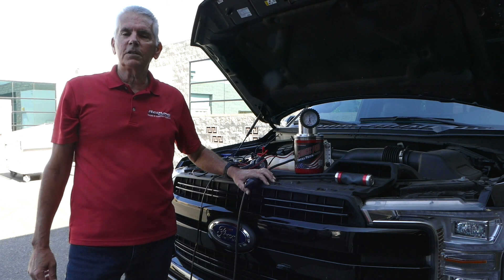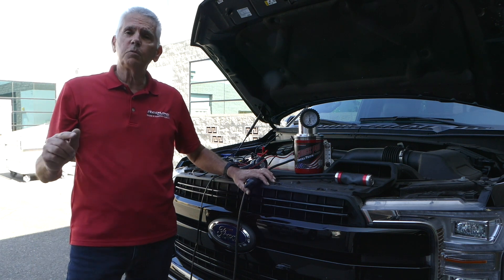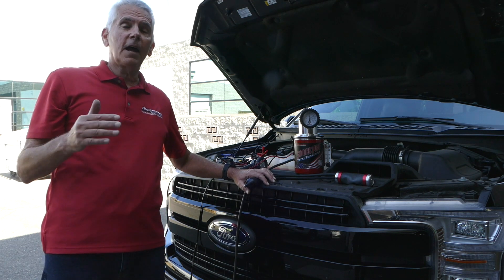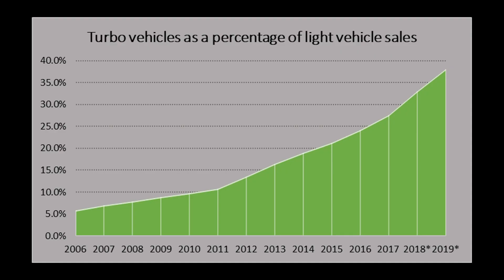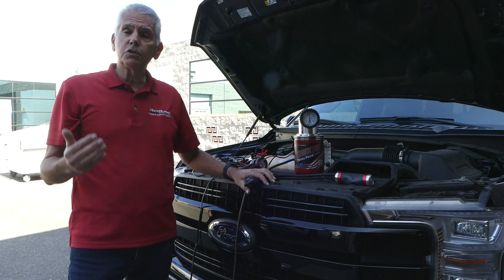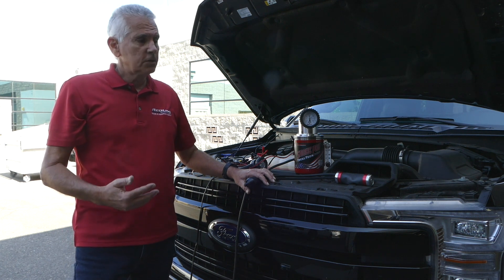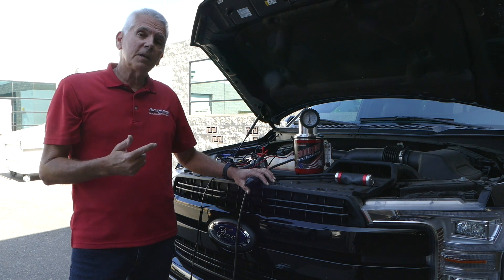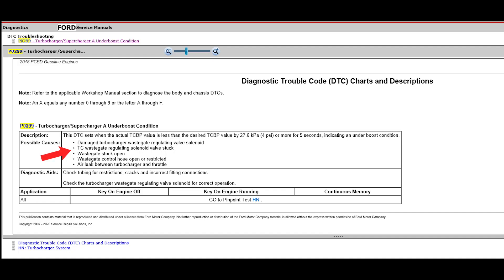Tech Tip: How to Properly Diagnose Turbo Vehicles - P0299 Code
This week Mike explains how to properly diagnose leaks in boosted/turbocharged systems, shown on a 2018 Ford F-150.

If you need technical assistance, you can call Redline Detection to speak with one of our ASE Certified Master Techs.